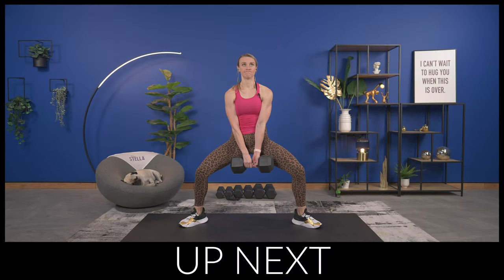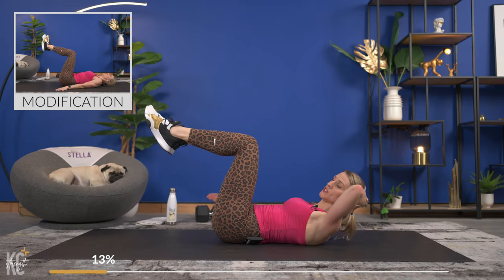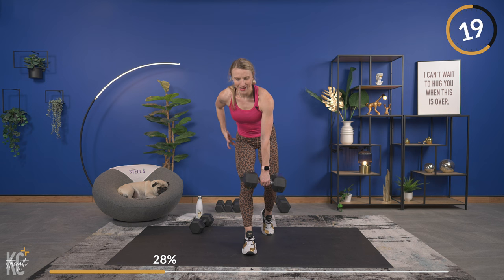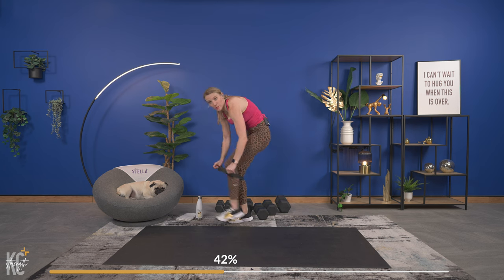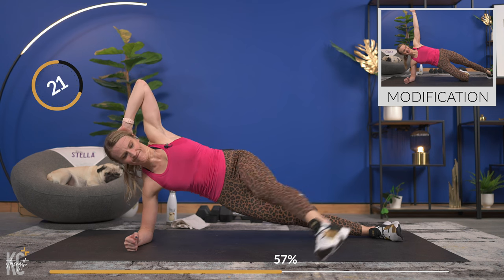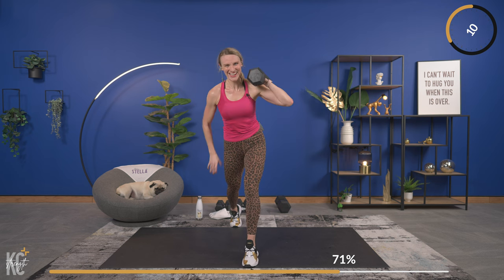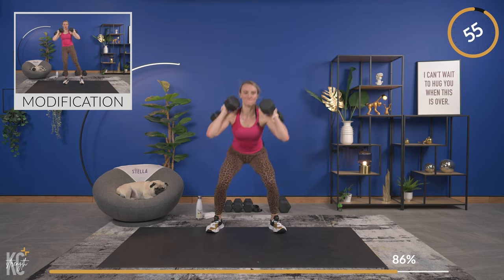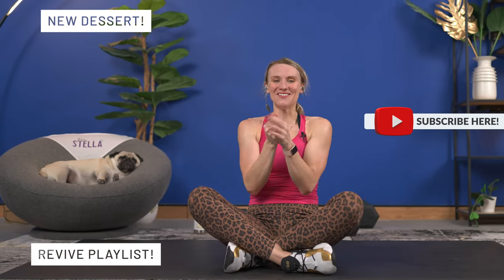20 minute SUPERSET CIRCUIT Lower Body & Abs Dumbbell Workout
PLEASE NOTE! The workout structure at the intro of the video is incorrect! Please read below for the correct structure!

SWEAT CITY! Oh my, this 20 minute workout had me swimming! This was a fun leg day plus abs workout that is sure to make the legs shaky and set the abs ablaze! This workout will provide an amazing and effective workout in a short amount of time! This workout will help you define your legs and abs as well and build muscular endurance! I absolutely LOVED this workout and I hope you do too!

This strength session will not only boost your muscle growth, but it will also increase your energy and mood! This workout includes 3 supersets per circuit. A superset is a set of 2 exercises back to back with no rest in between, so in total there will be 6 exercises in each circuit. Along with the superset circuits, we have a 3 minute challenge to finish things off! This workout targets the quads, hamstrings, thighs, glutes, abs, and obliques! Get ready for a BLAST and a BOOST!

LOWER BODY AND ABS SUPERSET CIRCUITS EQUIPMENT, STRUCTURE, AND EXERCISES

EQUIPMENT
- DUMBBELLS - I used 7.5kg, 10kg, and 12.5kg, 17.5kg.
- EXERCISE MAT
- WATERBOTTLE
- TOWEL
- BOOTY BAND OR MINI RESISTANCE BAND - optional

CIRCUIT 1 - REPEAT TWICE/VERTICAL LOADING
WORK: 30 REST: 30 - after superset completion
SUPERSET 1
- SUMO SQUAT - SLOW LOWER
- ONE-SIDED DUMBBELL SQUAT - WORK RIGHT FIRST, THEN LEFT SECOND TIME AROUND
SUPERSET 2
- STAGGERED STANCE RDL - RIGHT FIRST, THEN LEFT SECOND TIME THROUGH
- PLANK JACKS
SUPERSET 3
- ISO CRUNCH HOLD WITH HIP LIFT
- CRUNCH WITH ARMS OPEN AND CLOSE

1 MINUTE RECOVERY

CIRCUIT 2 - REPEAT TWICE/VERTICAL LOADING
SUPERSET 1
- GOBLET SQUAT
- ALT. CURTSY LUNGE
SUPERSET 2
- STATIONARY LUNGE W/ FORWARD LEAN - RIGHT THAN LEFT SECOND TIME THROUGH
- BEAR CRAWL HOLD W/ ALT. DONKEY KICKS
SUPERSET 3
- SIDE PLANK W/ FORWARD TAP AND KNEE PULL - RIGHT
- SIDE PLANK W/ FORWARD TAP AND KNEE PULL - LEFT

1 MINUTE RECOVERY

3 MINUTE CHALLENGE - 1 MINUTE OF EACH EXERCISE NO REST BETWEEN
- SQUAT TO ALT. LUNGE
- GLUTE BRIDGE WITH TEMPO VARIATION
- GLUTE BRIDGE TO CRUNCH

Kaleigh